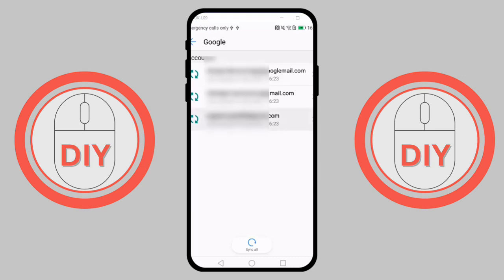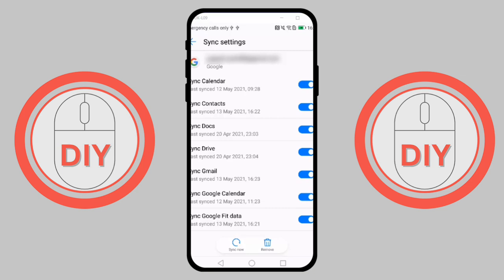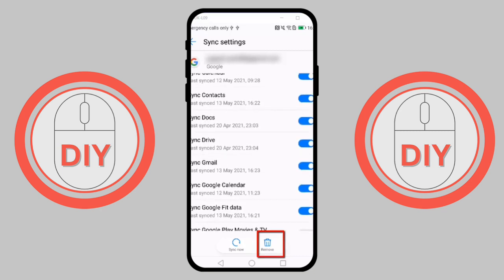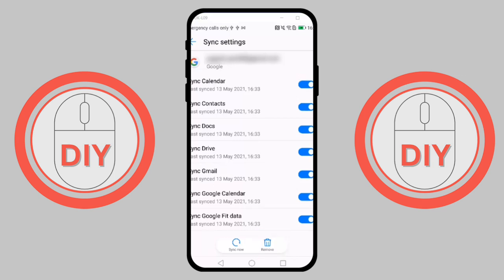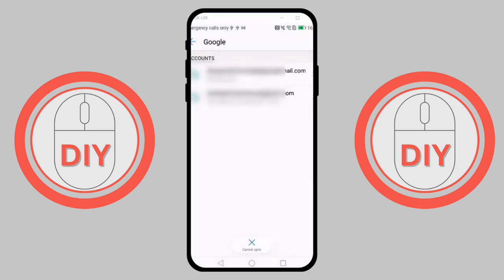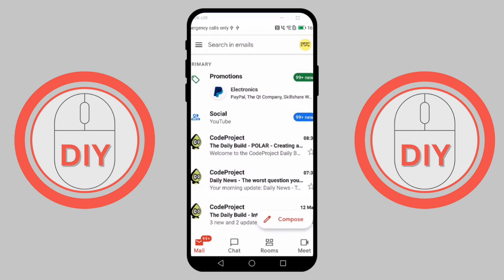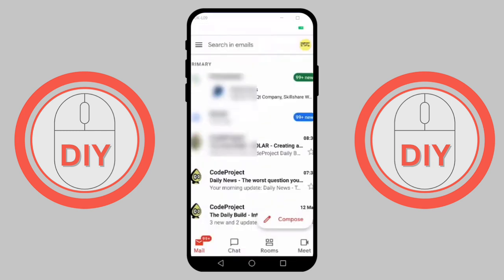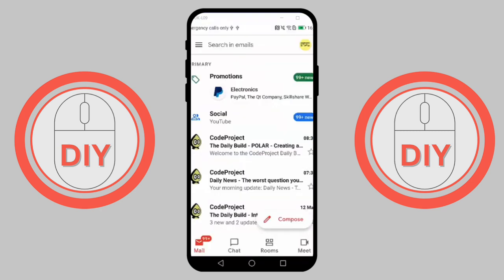How to Remove Gmail Account from Gmail App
Struggling with an old or unused Gmail account? In this viral video, we’ll show you the easiest way to delete your Gmail account permanently or remove it from your device. Whether you're cleaning up your email management or just simplifying your online presence, this account removal guide has you covered!

🔹 In This Video, You’ll Learn:
✅ How to delete a Gmail account permanently from Google
✅ Steps to remove a Gmail account from your phone or computer
✅ The difference between deleting a Google account vs. just a Gmail account
✅ Important precautions before deleting your account (backup emails, contacts, etc.)
✅ Gmail settings you need to access for account removal

Managing multiple accounts? We’ll also cover how to remove a Google account from your device without losing data. Plus, tips on Gmail account management to keep your inbox organized!

📌 Why Delete a Gmail Account?
• Free up storage space
• Improve email management
• Protect privacy by removing unused accounts
• Simplify your Gmail app experience

Whether you're using the Gmail app or desktop, this Gmail account tutorial works for both! Follow our Gmail app guide to safely remove accounts without hassle.

Stay updated with more Gmail app tips, tech tutorials, and viral video guides to make your digital life easier!

How to Remove Gmail Account from Gmail App  - Steps Covered

On Android:
1. Open the Gmail app .
2. Tap your profile picture: in the top right corner.
3. Select "Manage accounts on this device" .
4. Choose the Google account: you want to remove.
5. Tap "Remove account": at the bottom.
6. Confirm by tapping "Remove account" again .

On iPhone/iPad:
1. Open the Gmail app .
2. Tap your profile picture: in the top right corner.
3. Select "Manage accounts on this device" .
4. Tap "Remove from this device" .
5. Confirm by tapping "Remove from this device" again .